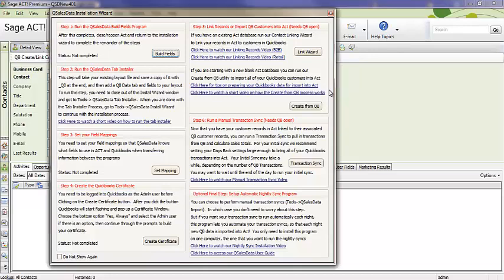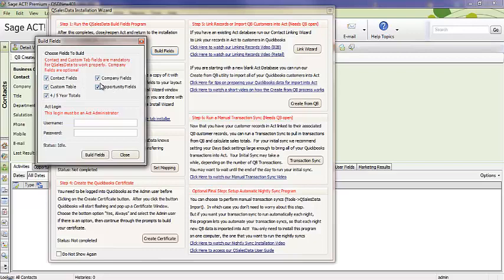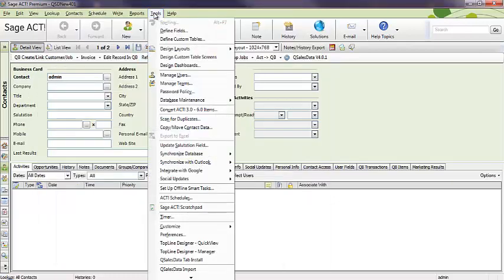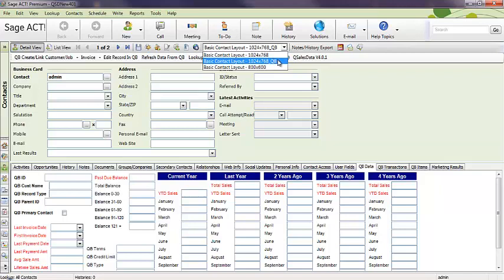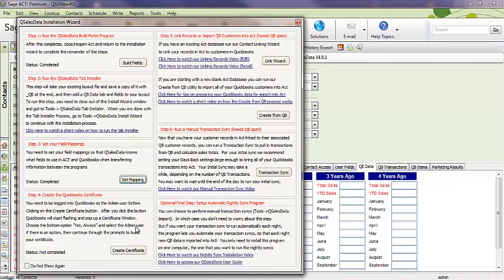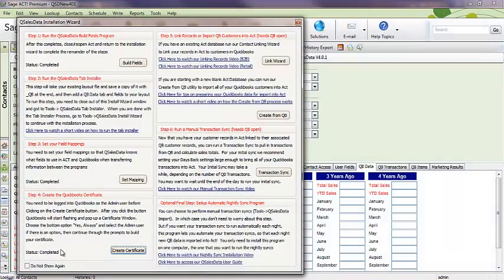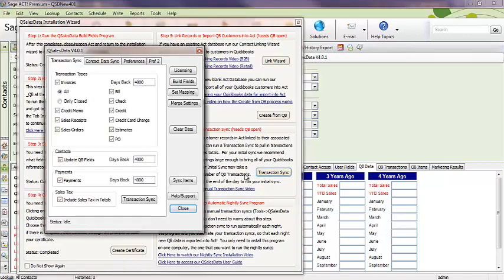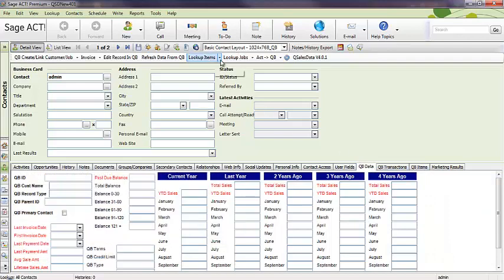QSalesData Initial Configuration Steps